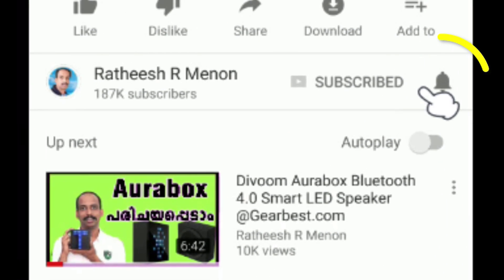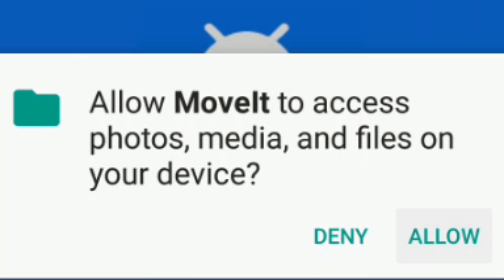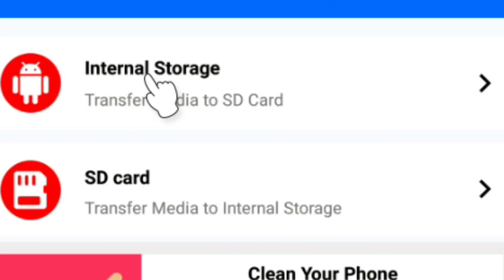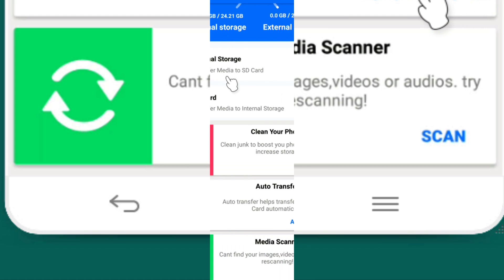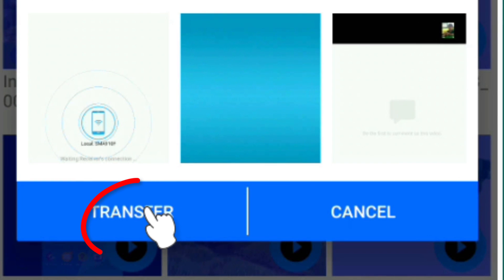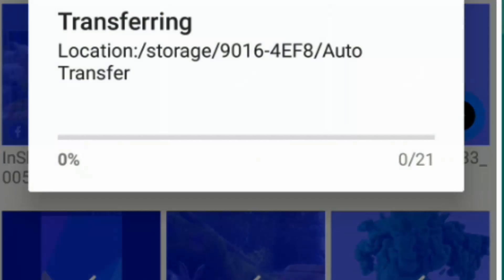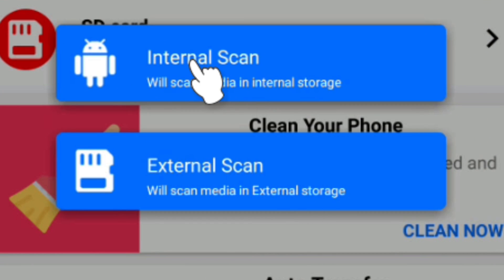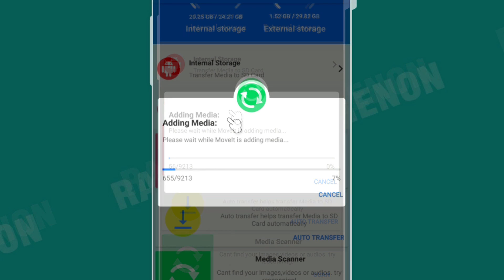MoveIT An Application to Transfer Data Smartly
An Application to Transfer Data Smartly